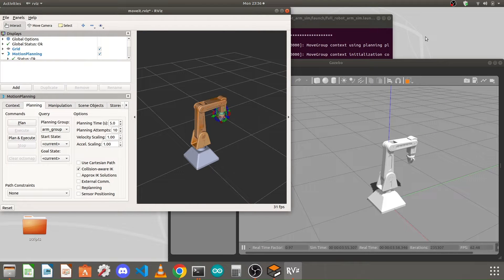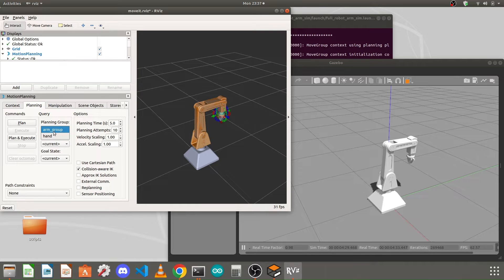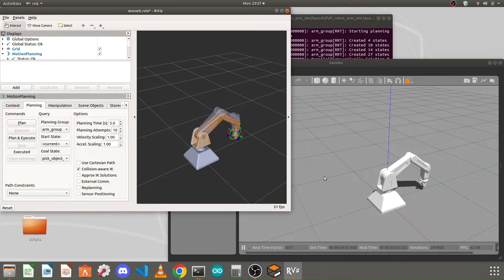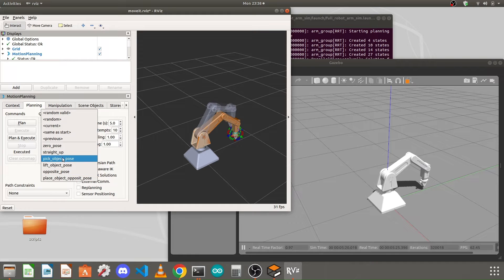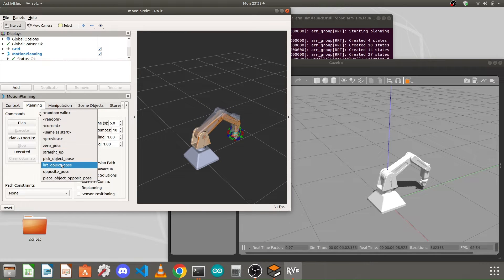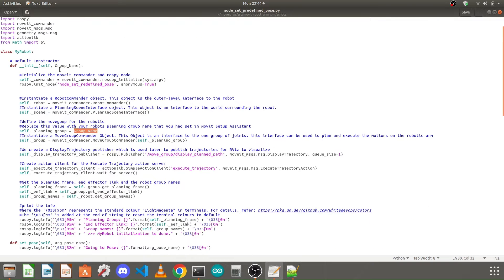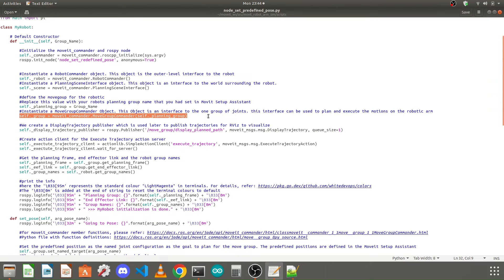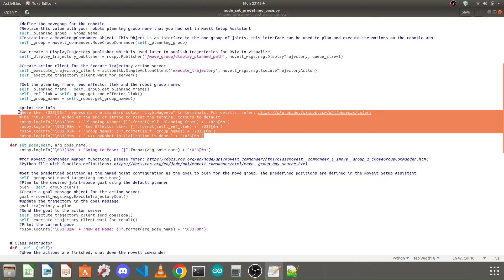Lesson 15.1 - Use Python Script to Move Your Robotic Arm to Predefined Position in ROS using Moveit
In this tutorial, we learn to control the robotic arm movement in ROS using the Pyhton Script. We will use the ROS Packages that we created the the previous lessons.

You can download the Python File used for this lesson